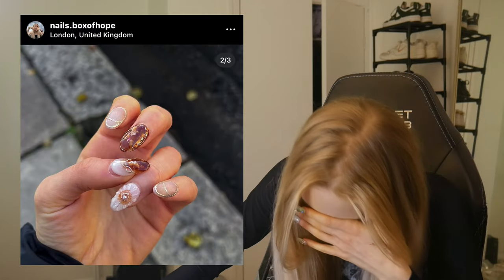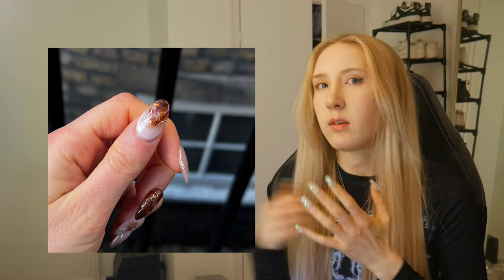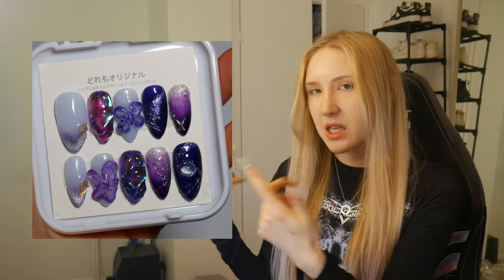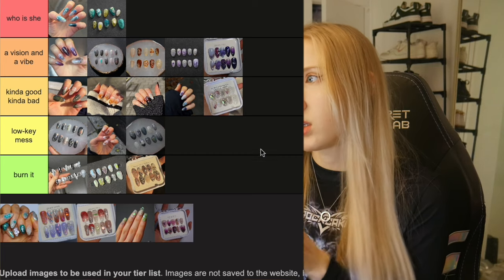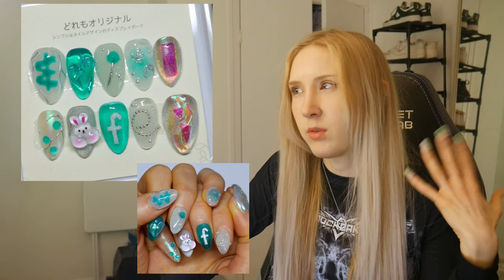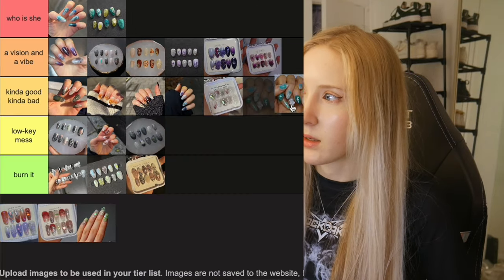My handmade press-on gel nails collection | tier ranking all the Korean gel nail art I did in 2023 👾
let's brutally tier rank all the Korean gel nails I made in 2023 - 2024 so you can hopefully learn from my wins and failures (with technique and product tips) ˖°.✧
Firstly, I wanted to say a huge (!!) thank you to everyone who's subscribed/liked/commented since my Melon Soda nails upload - I didn't expect such a great reception to it (esp as it was my first voiceover video 🥺)
I really want to keep experimenting with videos and sharing my honest journey with you guys, so I hope this tier ranking helps to show it's all about consistency and practice + progression over perfection (because there's some BAD sets here lmao) 😭
As always, please let me know what video formats/content you want to see from me and I'll do my best to make it! & let me know any thoughts, questions or ideas in the comments 🫶